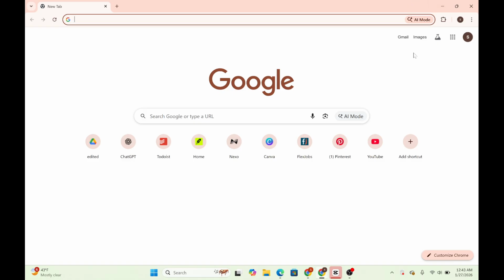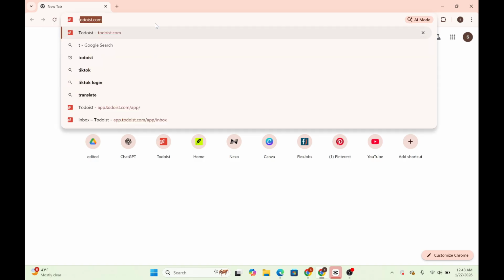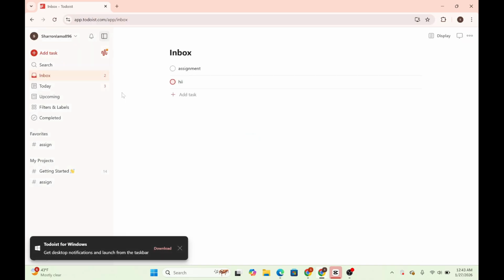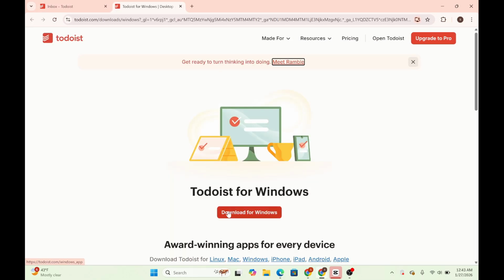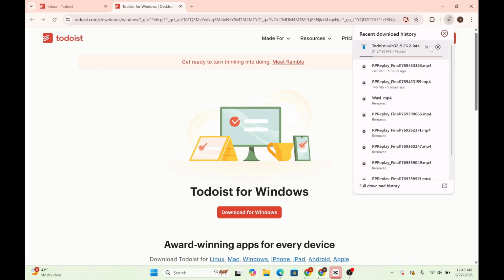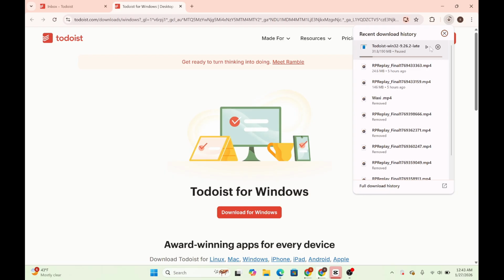How to Download Todoist in Windows 2026?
Want to get Todoist on your Windows PC and start organizing your tasks? In this video, you’ll learn how to download and install Todoist on Windows step by step. Todoist is a powerful task management app that helps you track projects, manage daily tasks, and boost productivity.

I’ll show you how to access the Todoist website, download the Windows app safely, install it, and open it for the first time. You’ll also get tips on setting up your workspace, syncing with other devices, and starting your first tasks.

By the end of this tutorial, you’ll know exactly how to download Todoist on Windows and begin managing your tasks efficiently, perfect for beginners or anyone looking to stay organized on their PC